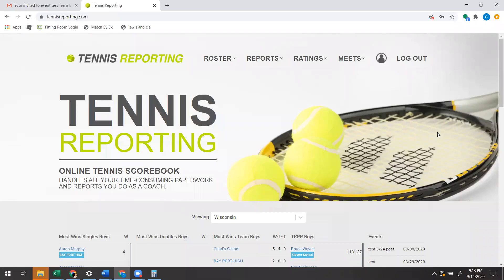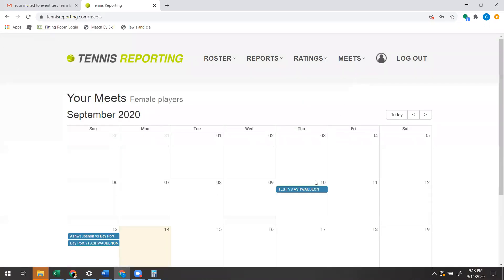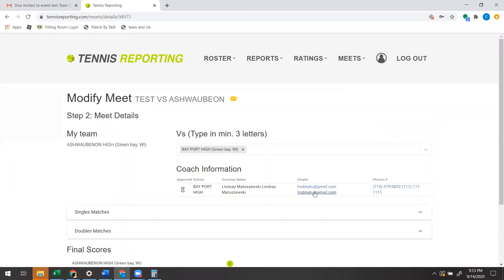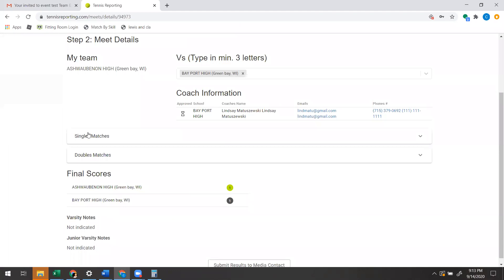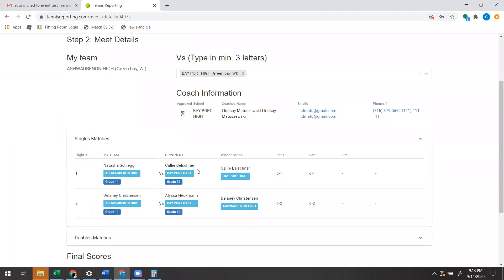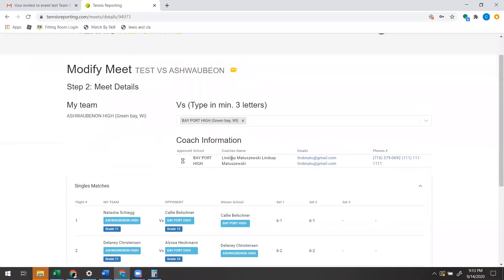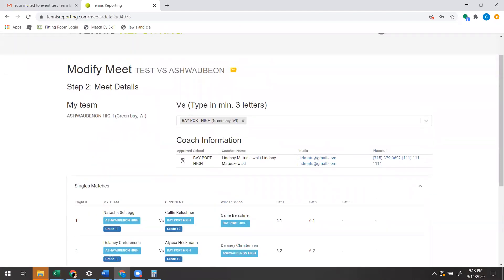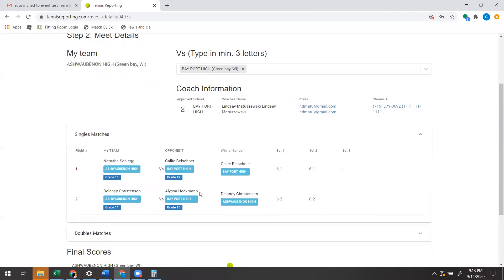Tennis Reporting - Can't Approve a Match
You may see a high school tennis match on your calendar but it doesn't show a way to approve the results.  Here is what is happening.  The coach that put in the results did not click the approve and send for approval button yet.  Please contact that coach and let them know.